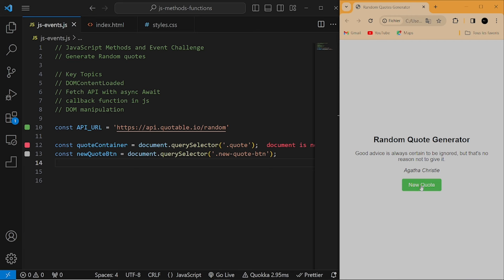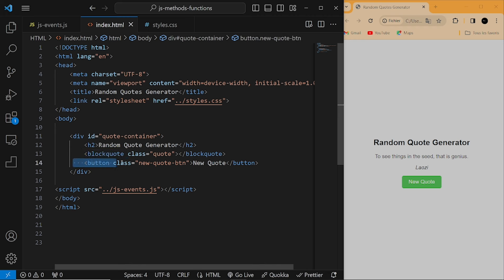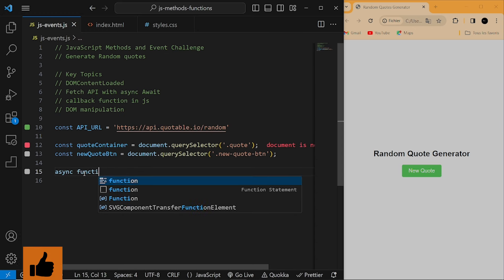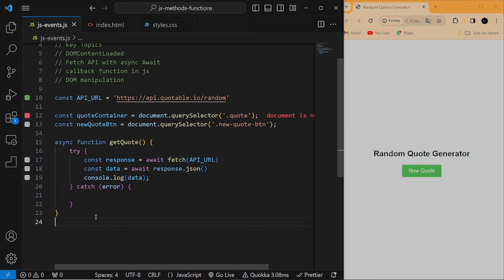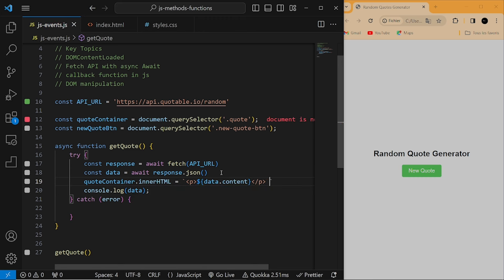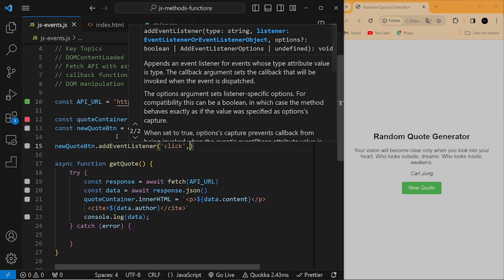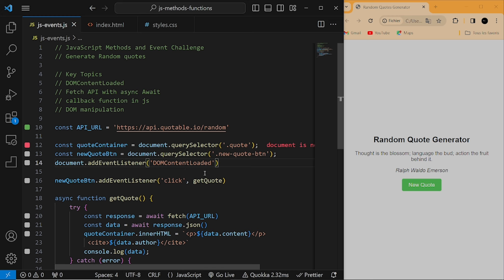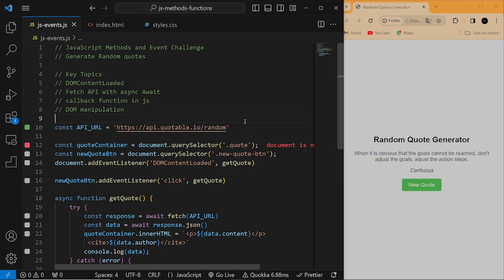How To Generate Random Quote With JavaScript Fetch API | JS Challenge (Day 28)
🌟 Elevate Your Web Development Skills: Generating Random Quotes with JavaScript! 🚀 Join us in this insightful tutorial where we explore the art of creating a dynamic and engaging random quote generator using JavaScript. Discover the step-by-step process of fetching quotes from an API and displaying them on your webpage. Dive into practical coding examples and gain the skills to enhance your projects with a touch of inspiration!

📚 Topics Covered:

🌐 Fetching quotes from an API
💻 Creating a random quote generator function
🖥️ Displaying quotes dynamically on a webpage
🎨 Customizing the user interface for a polished look
🔍 Tips and best practices for working with external APIs

Whether you're a beginner or an experienced developer, this tutorial provides valuable insights into leveraging JavaScript to dynamically enhance your web applications. 💻✨